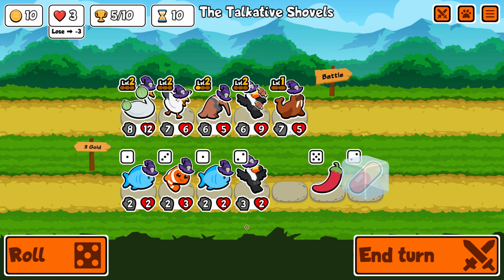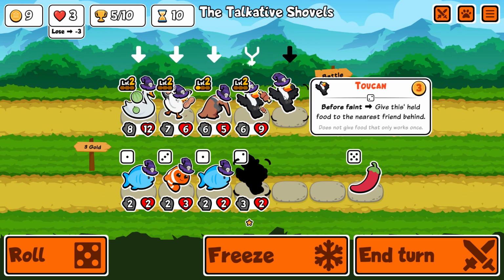Peanut Power 2Can Play That Game - Super Auto Pets - Toucan Peanut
After a suggestion on the parrot walrus video I decided to try going for another peanut distribution build with either seagull or toucan or a combination of the two. There were some mixed results to say the least...